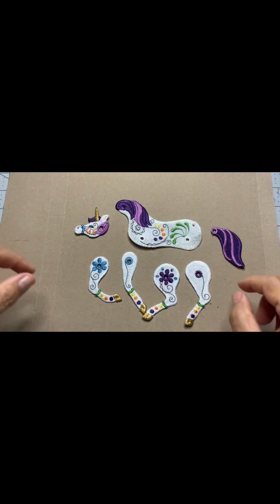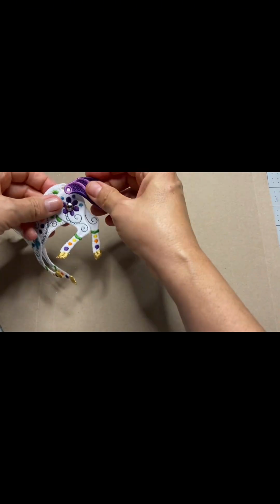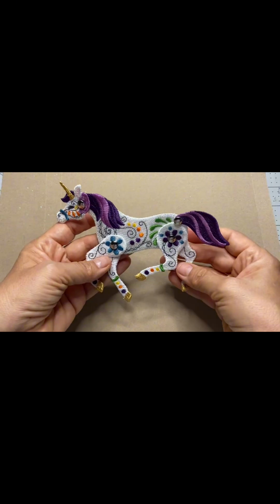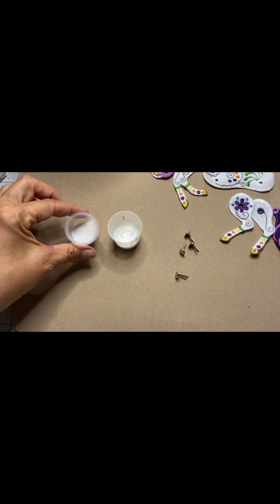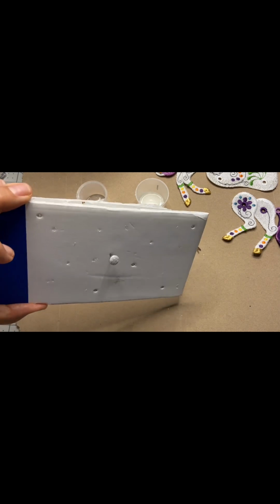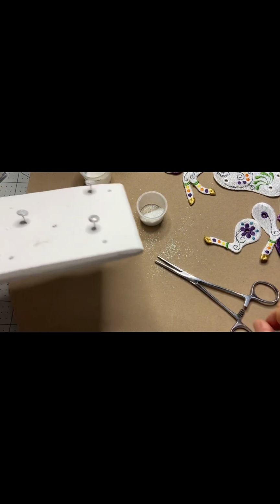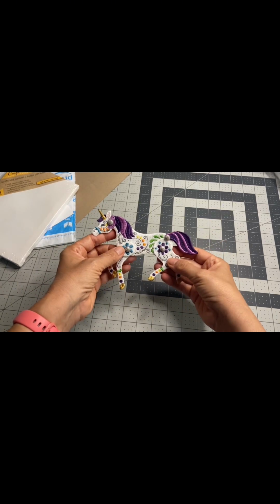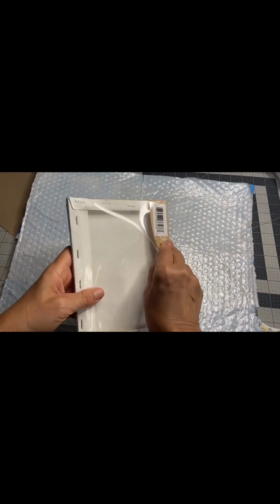See the unicorn I made with my embroidery machine.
I used my Brother SE630 embroidery machine to make a unicorn with a free standing lace (FSL) technique.  In this video I assemble it and make a display board for it.

If you have any questions about the supplies and/or techniques I use, feel free to drop a comment and I'll be glad to help you out!!